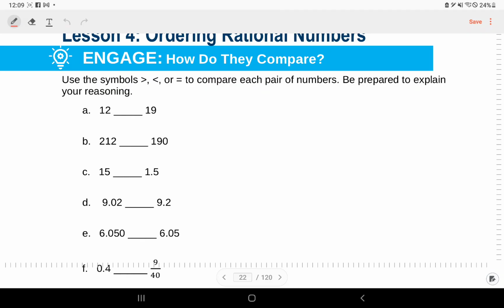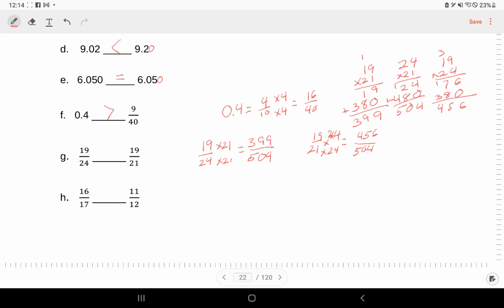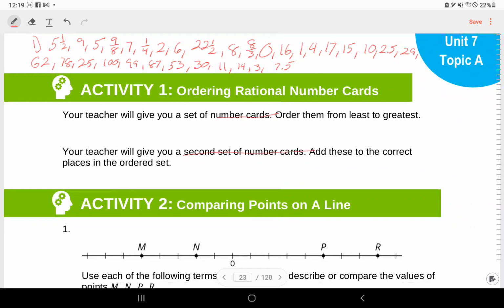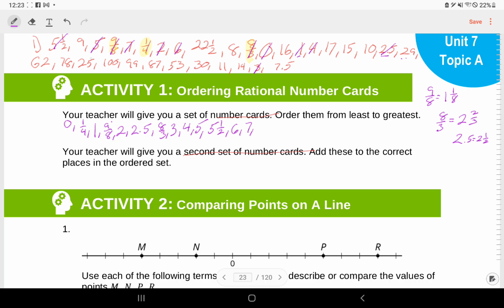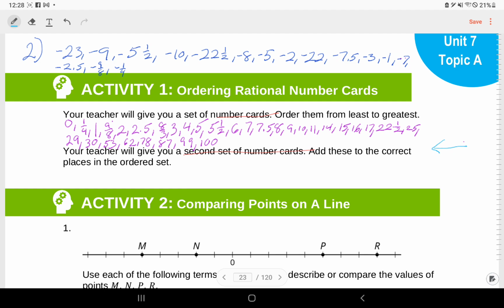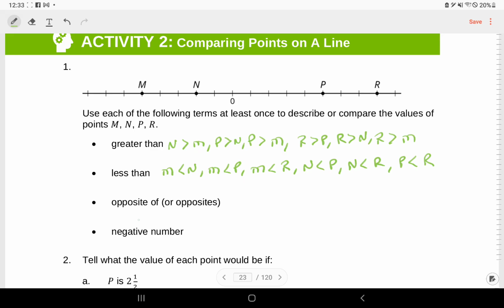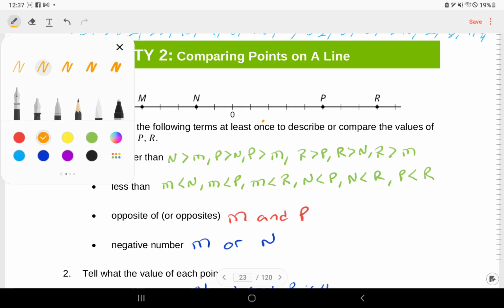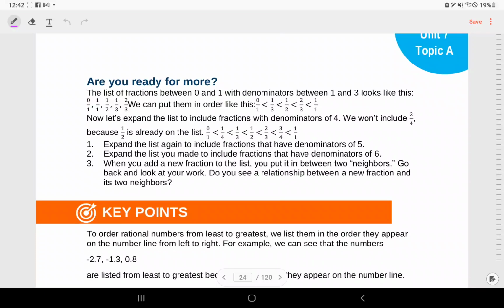Unit 7 Lesson 4